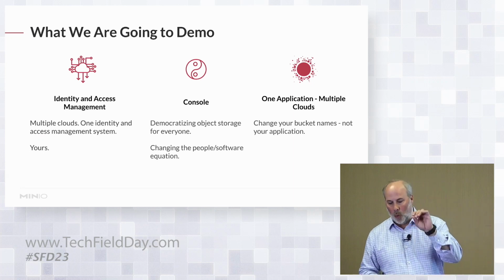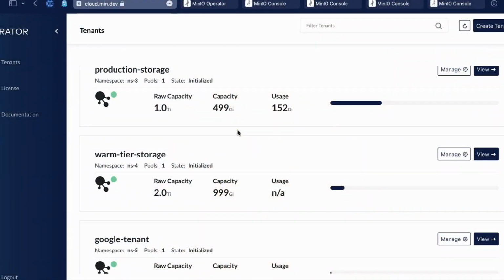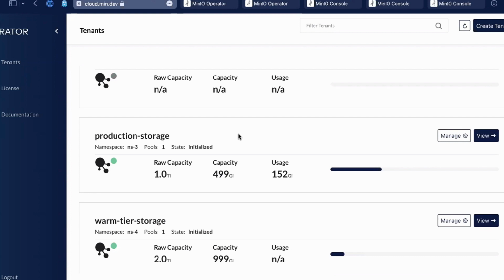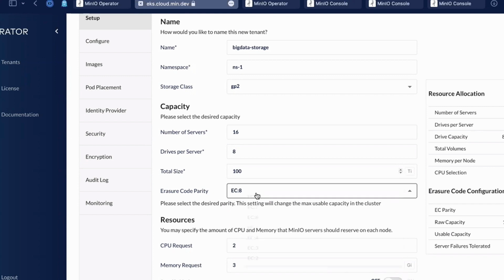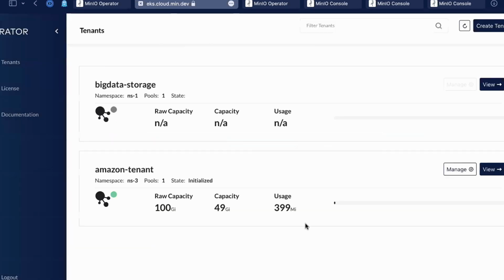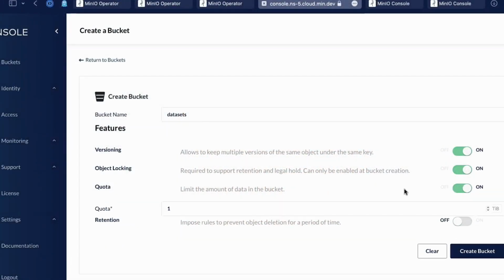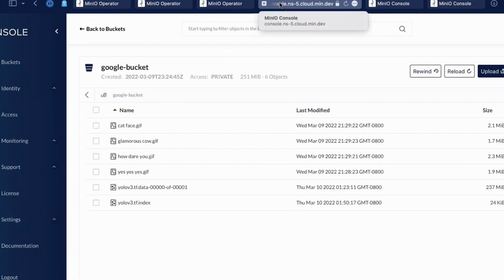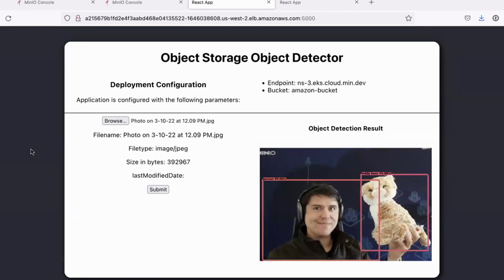Operationalizing Multi-Cloud with MinIO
In this section of MinIO's Storage Field Day 23 presentation, MinIO provides a hands on demonstration of provisioning across clouds, managing identity across clouds and running an application across clouds. Presented by Jonathan Symonds, CMO, and Daniel Valdivia, Engineer.

Presented in Silicon Valley on March 10, 2022, as part of Storage Field Day 23. for more information.